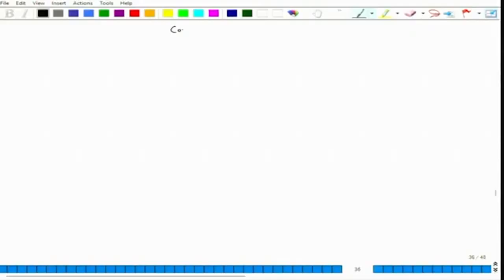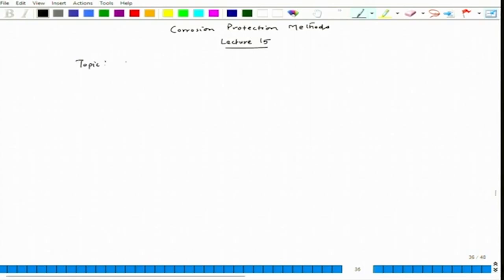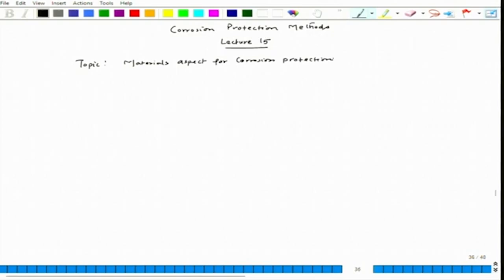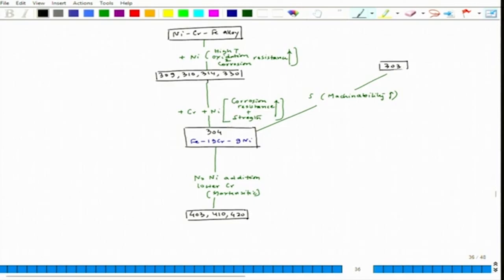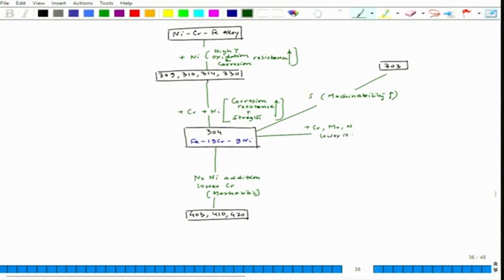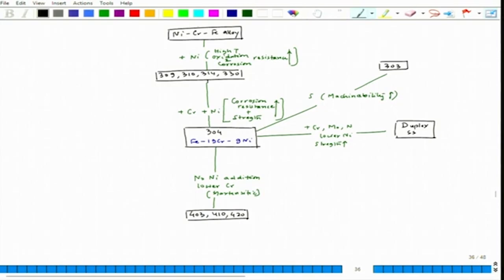Lecture 15: Material aspect for Corrosion protection Contd